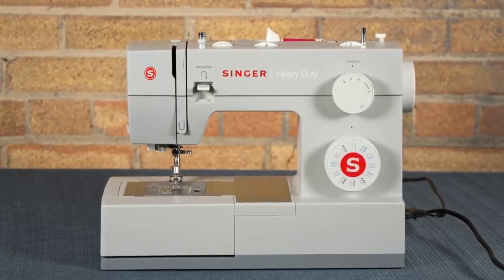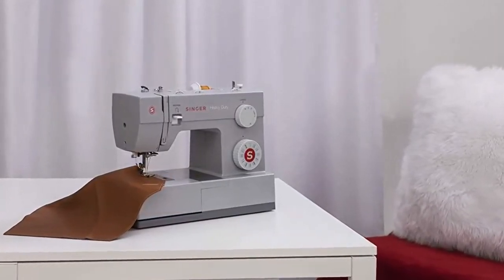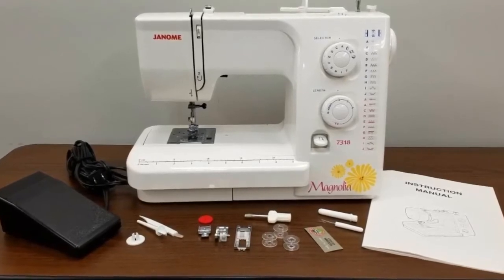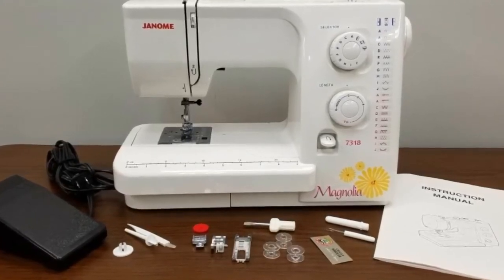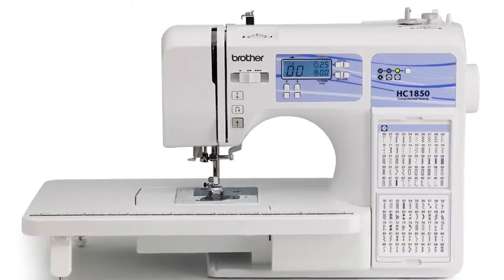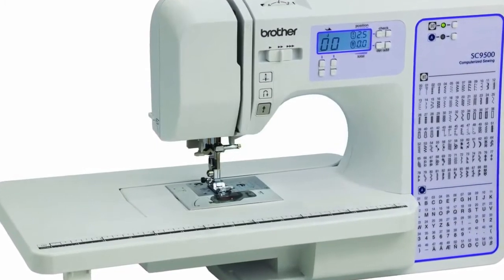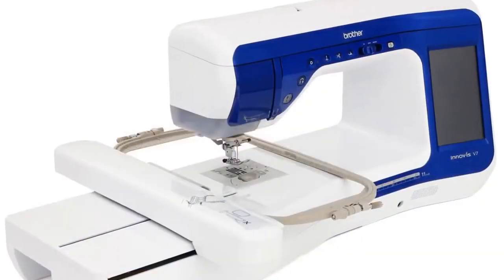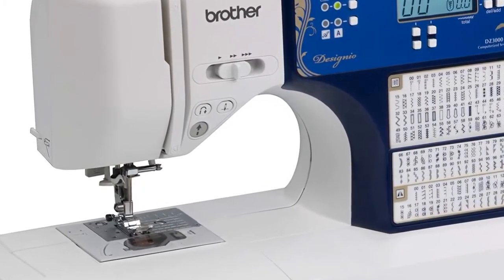TOP 5 Best Sewing Machine 2021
1. SINGER Heavy Duty

2.Janome Magnolia

3.Brother Computerized Sewing

4.Janome Computerized Sewing Machine

5.Brother Computerized Sewing and Quilting Machine

In this video, i decided to list the top TOP 5 Best Sewing Machine 2021. I made this list based on my personal opinion, and i tried to list them based on the price, quality, durability, performance and much more.